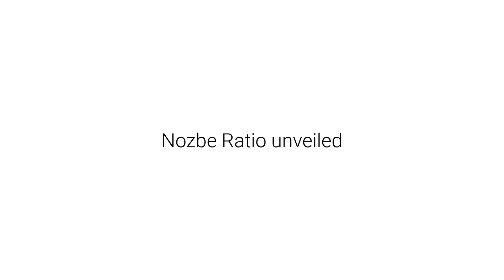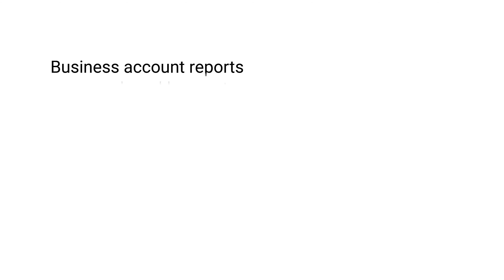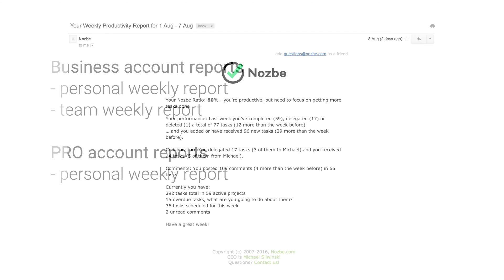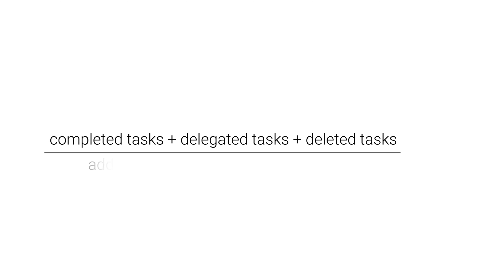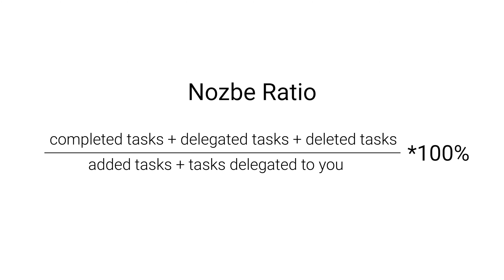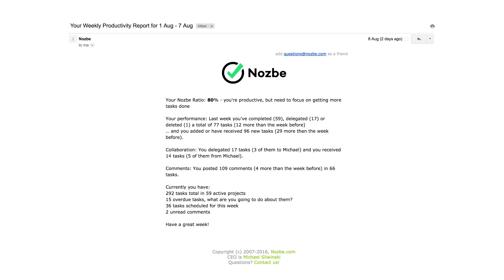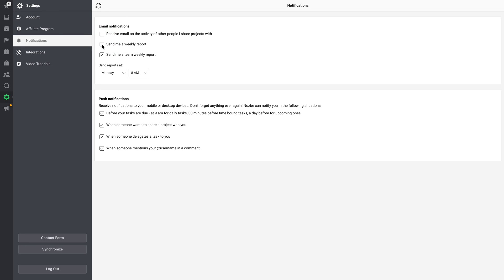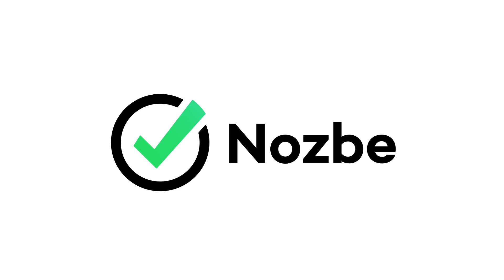Nozbe Ratio unveiled - everything about reports in Nozbe - Nozbe Business tutorial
Hello,
In Nozbe 3.0 we've introduced weekly reports. If you have a business account as a Team Admin, you receive two weekly reports: your own and a summary of your team reports. Every other team member receives only a personal weekly report.

Here is an example of your personal weekly report.

Now it's time for some math to figure out your Nozbe Ratio.

Add all of your completed, delegated and deleted tasks. Divide this by the sum of tasks added and delegated to you. Then multiply it by 100% and here you go. Your weekly Nozbe Ratio.

The idea behind Nozbe Ratio is to show you if you've been really getting more tasks than adding them to your plate.

These email reports are turned on by default but you can switch them off in Nozbe settings. Just go to the notification tab and manage your email and push notification, including weekly reports.

In Nozbe 3.3 we've added an option to generate reports directly in your Nozbe account. Just go to "My Team" and tap on yourself or a person you'd like to generate a report for, open the info-bar and use the button to generate a PDF report.

Nozbe PRO accounts can only generate last week's report while Nozbe Business accounts can choose different timelines of their reports.

Hopefully with these reports and Nozbe Ratio, you and your team can be on top of things and make sure everyone's getting their tasks done and moving things forward.